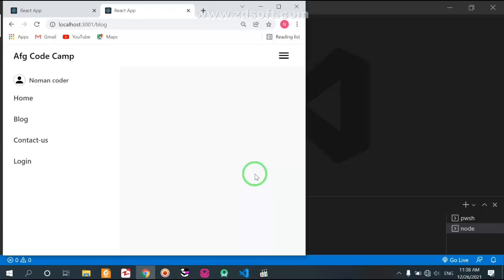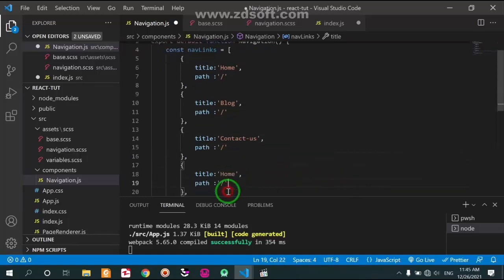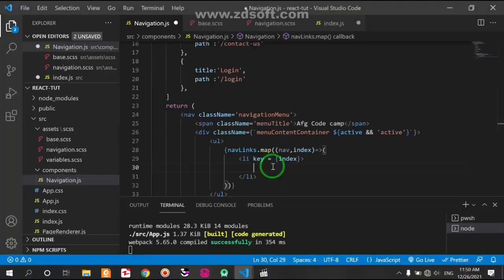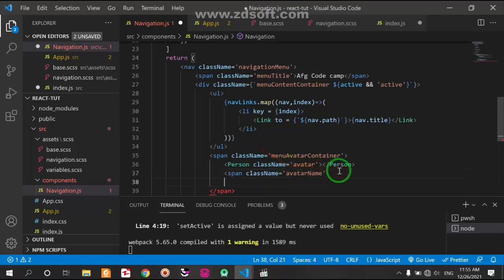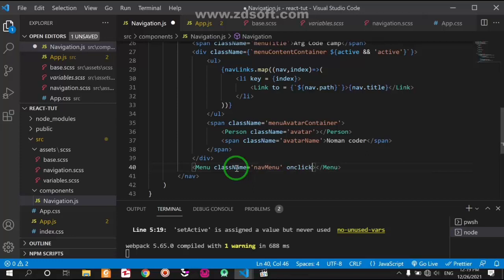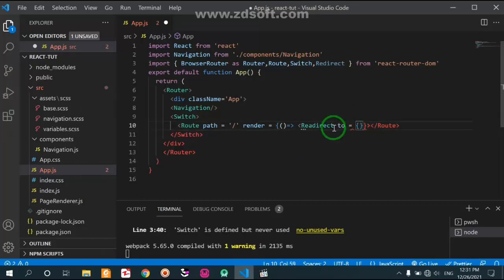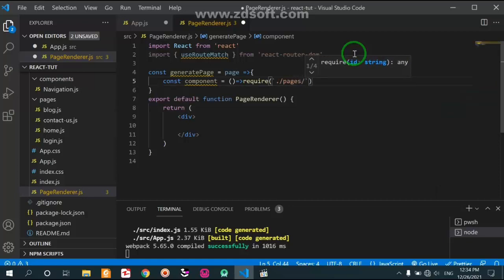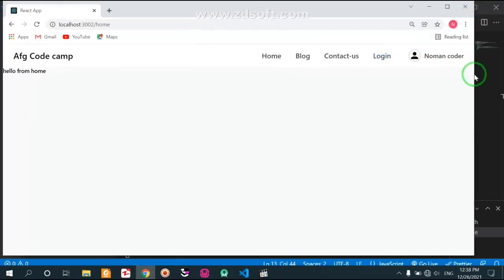React router dom explained with responsive navigation drawer menu design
in this video you will learn react router dom  and responsive design.